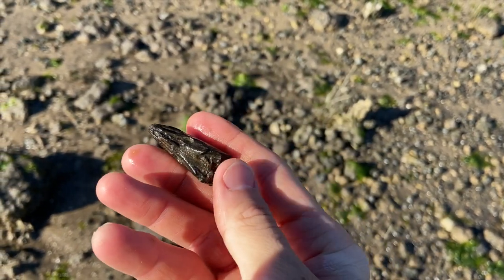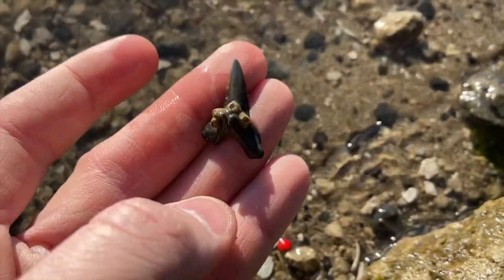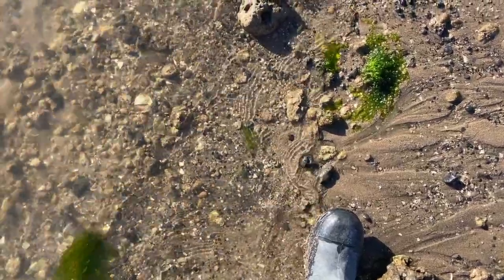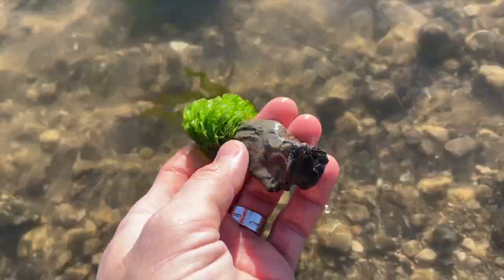We Go Fossil Hunting Underwater [Unexpected Finds!] in Charleston, South Carolina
Fossil Hunting Underwater in Charleston, South Carolina with Unexpected Finds!

Join Charleston Fossil Adventures and Ashby Gale on a Kayaking Fossil Adventure: we braved the cold waters and wind chills to find some incredible fossils -- big shark teeth, ancestors of Megalodon, huge fish bones, sea turtles, and more await you!